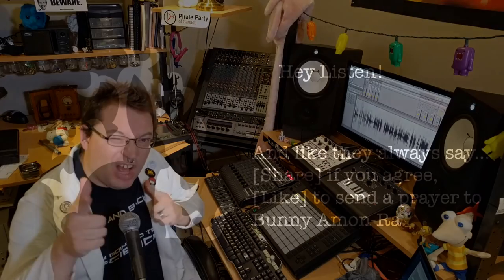I'm Jonnay - Season 3 Episode 10 - Critical Listening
Wherein Jonnay Talks a little about What Critical Listening is, and how to do it.